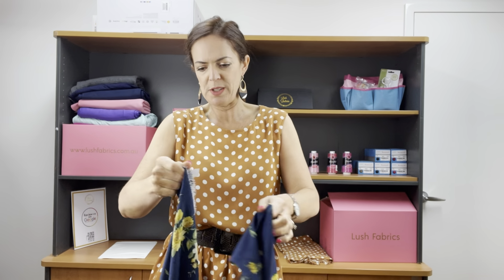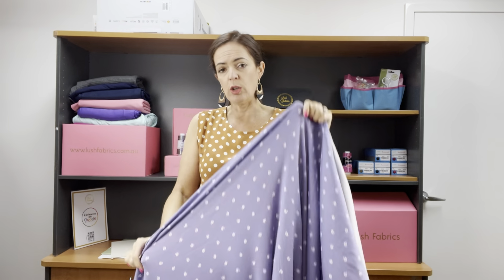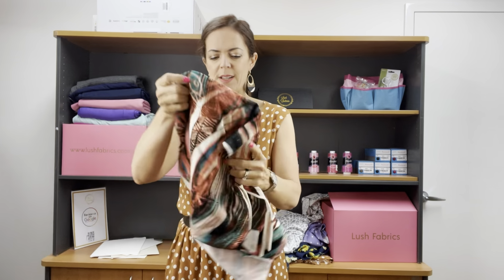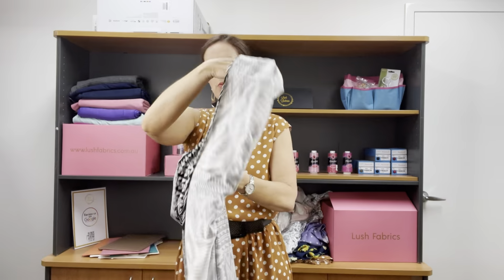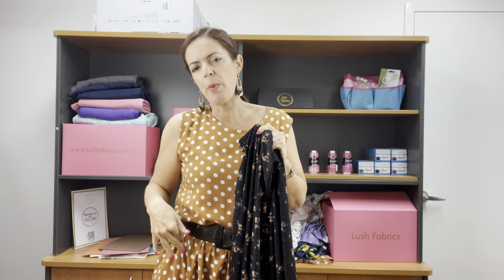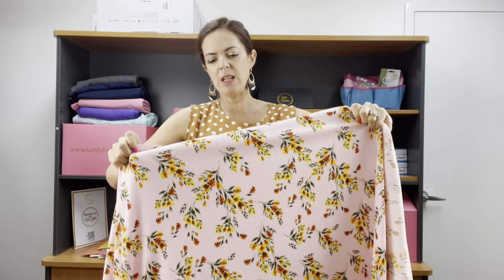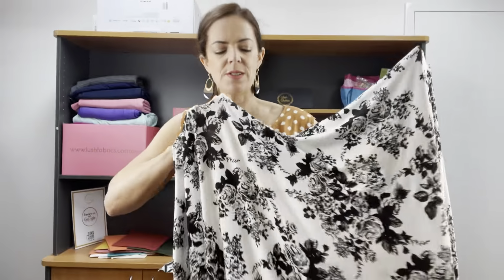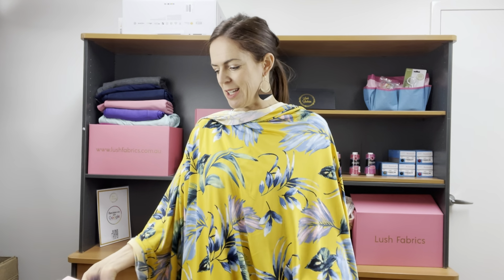Lush Fabrics - 20 November Release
This week we have another 10 fabrics all perfect for summer.
For the chance to win a $25 Lush gift card just comment on this video, we'd love to know what you would like to make with these fabrics.  A random winner will be chosen at 4pm WST Monday 21 November 2022.
We have a large range of in stock fabrics, view them